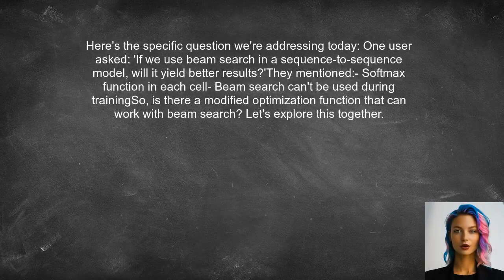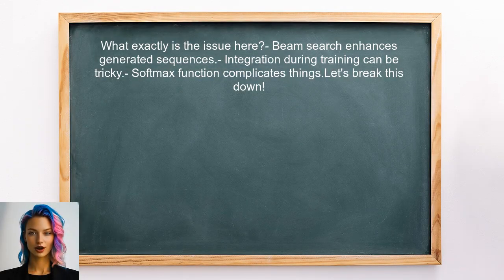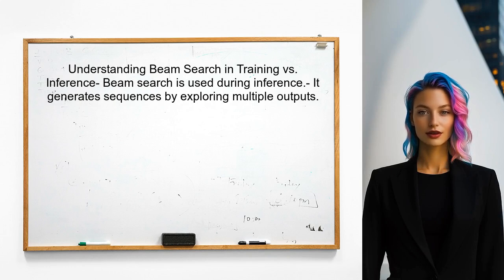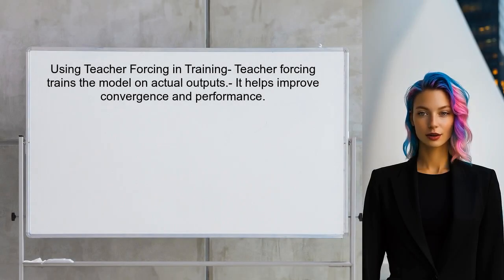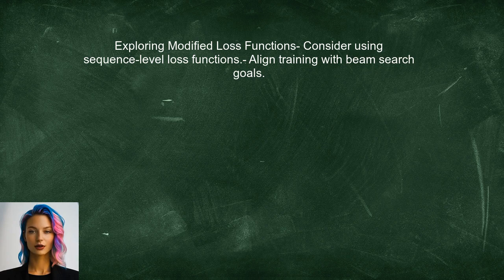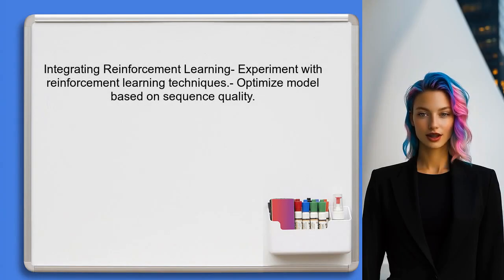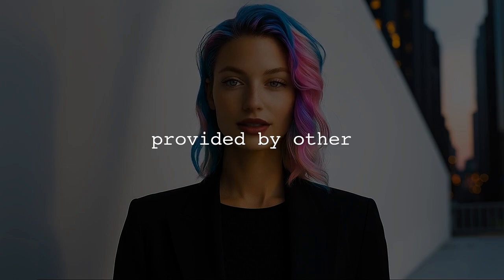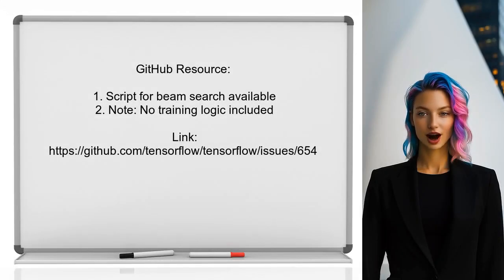Do You Need Beam Search in Training? Exploring Its Importance and Alternatives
In this video, we delve into the intricacies of beam search and its role in training machine learning models. As a popular decoding strategy, beam search can significantly impact the quality of generated outputs, but is it always necessary? Join us as we explore the importance of beam search, examine its alternatives, and discuss when it’s beneficial to incorporate this technique into your training process. Whether you're a seasoned practitioner or just starting out, this video will provide valuable insights to enhance your understanding of model training strategies.

Today's Topic: Do You Need Beam Search in Training? Exploring Its Importance and Alternatives

Related to